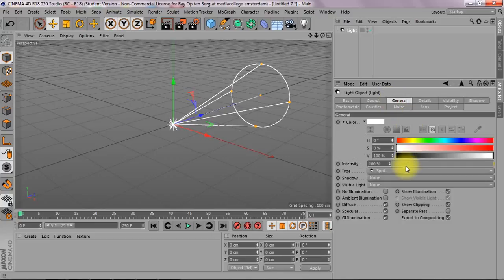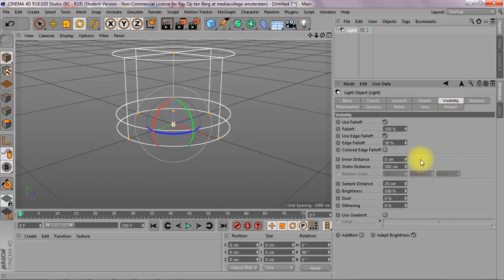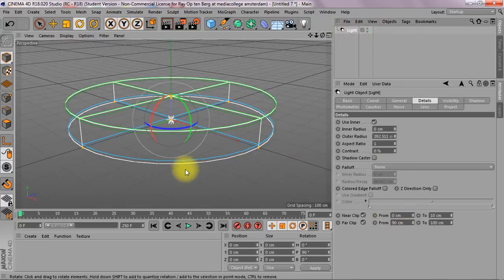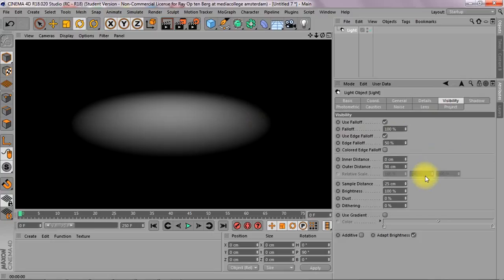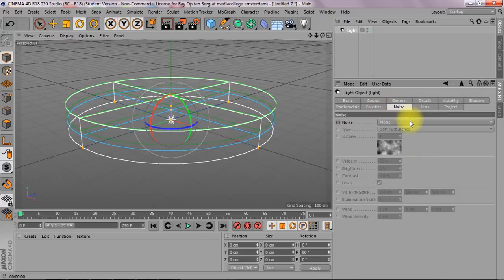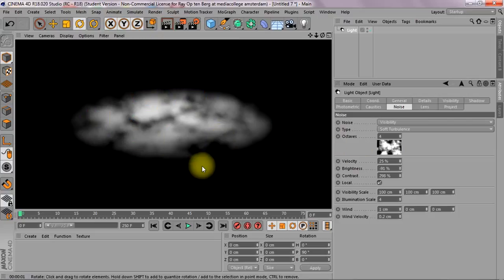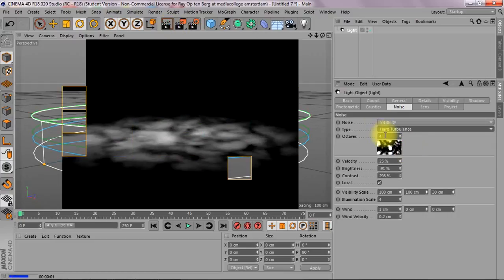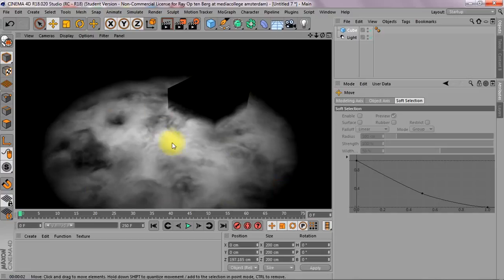fog cookie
special request explanation on really cheap mist layers